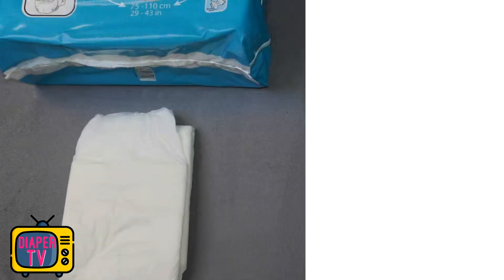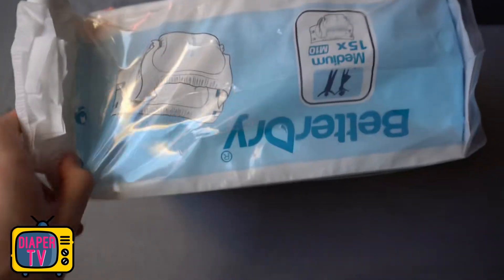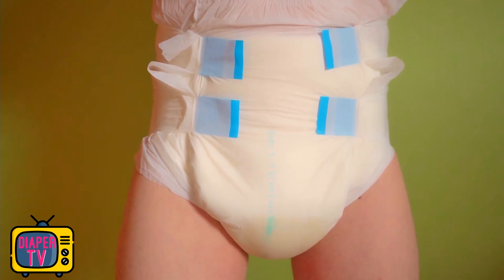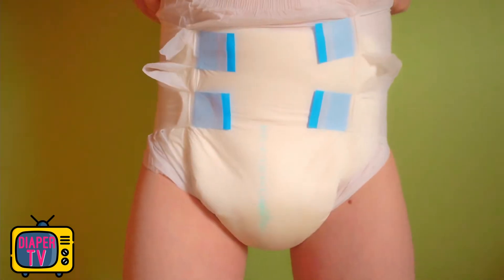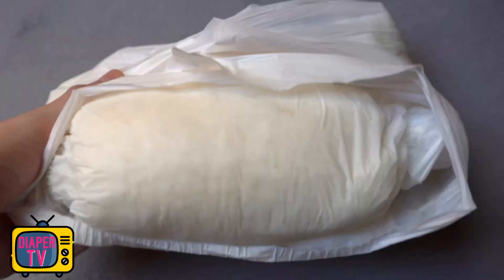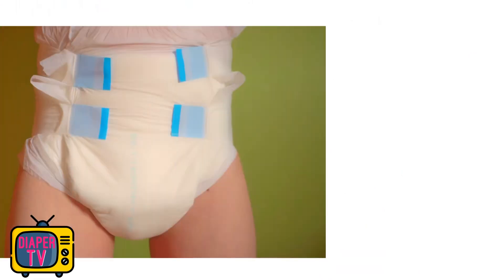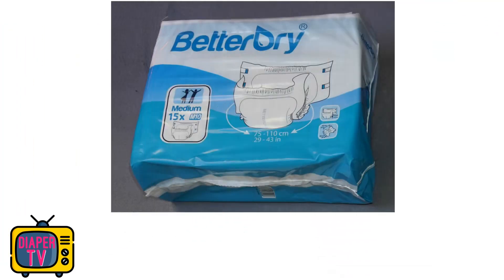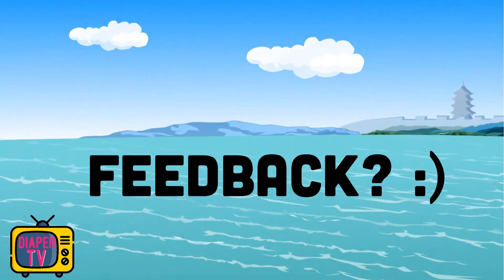Betterdry M10 night review: How good is the cheap white diaper in the PRACTICAL TEST?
Tired of too much fancy colorfull diapers? There are also some plain white ones like the Betterdry M10, which I'm reviewing in this video. It's designed for the night, so I'd expect a high capacity, but is this really the case? More practical test videos